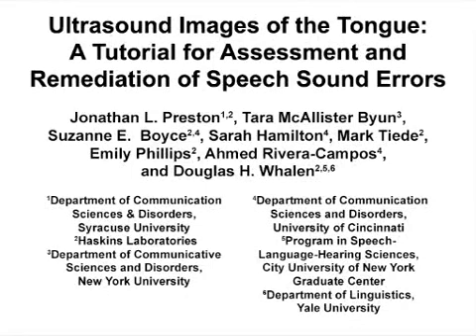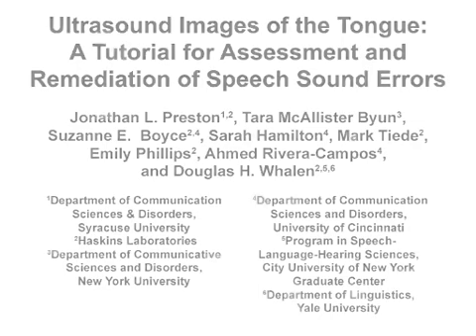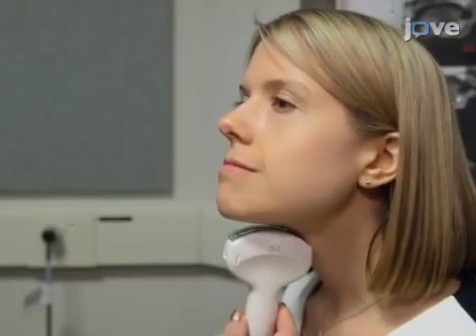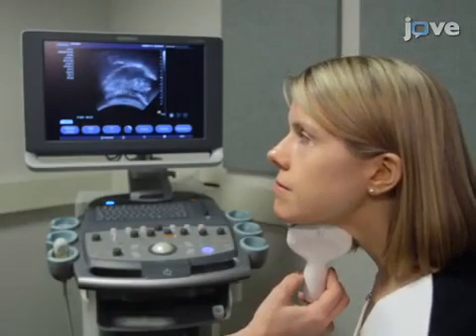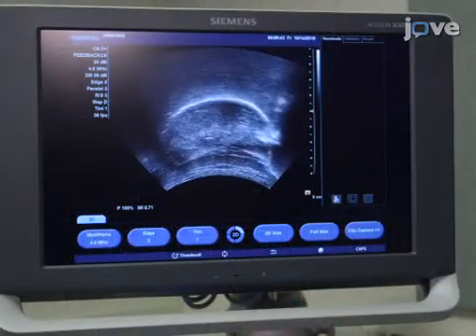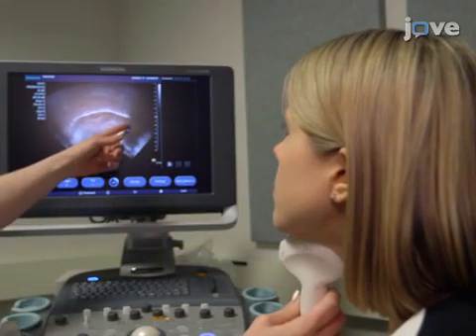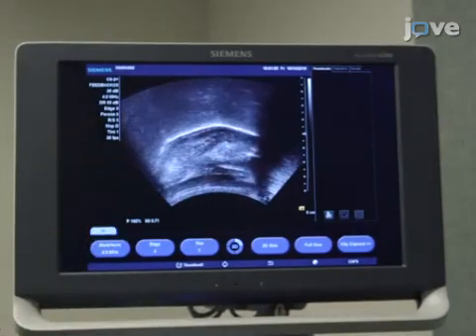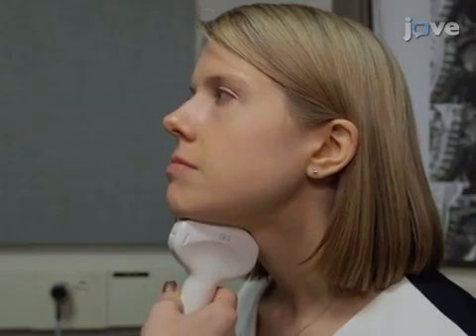Ultrasound Images-Tongue: Assessment & Remediation Of Speech Sound Errors l Protocol Preview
Ultrasound Images of the Tongue: A Tutorial for Assessment and Remediation of Speech Sound Errors -  a 2 minute Preview of the Experimental Protocol

Jonathan L. Preston, Tara McAllister Byun, Suzanne E. Boyce, Sarah Hamilton, Mark Tiede, Emily Phillips, Ahmed Rivera-Campos, Douglas H. Whalen
Syracuse University, Department of Communication Sciences and Disorders; Haskins Laboratories,; New York University, Department of Communicative Sciences and Disorders; University of Cincinnati, Department of Communication Sciences and Disorders; City University of New York Graduate Center, Program in Speech-Language-Hearing Sciences; Yale University, Department of Linguistics;

Ultrasound imaging can be used to display the shape and movements of the tongue in real time during speech. The images can be used to determine the nature of speech sound errors. Visual feedback of the tongue can be used to facilitate improvements in speech sound production in clinical populations.